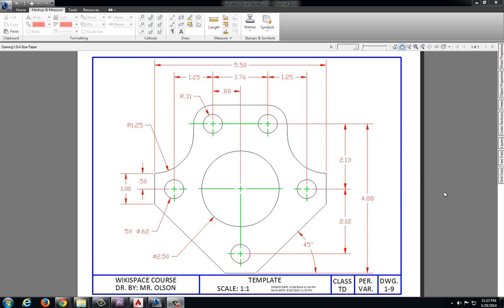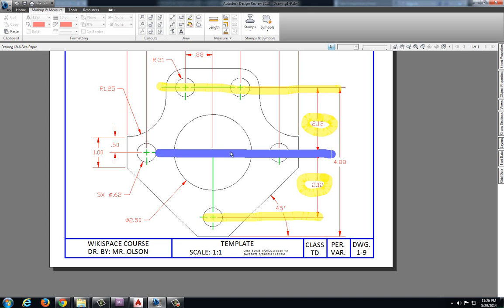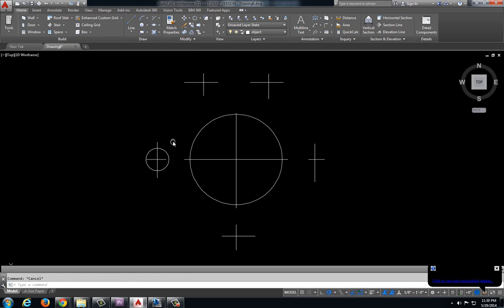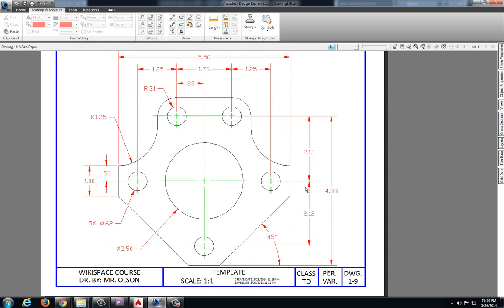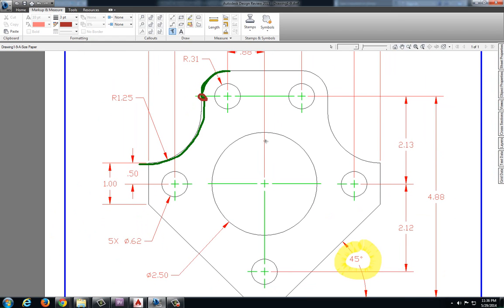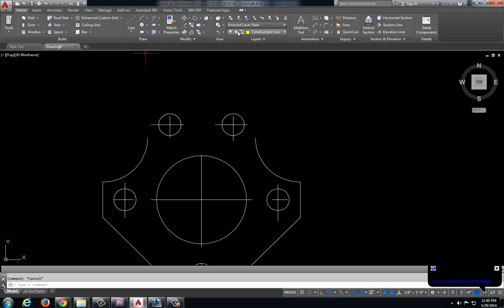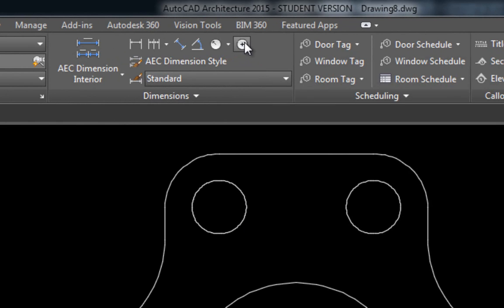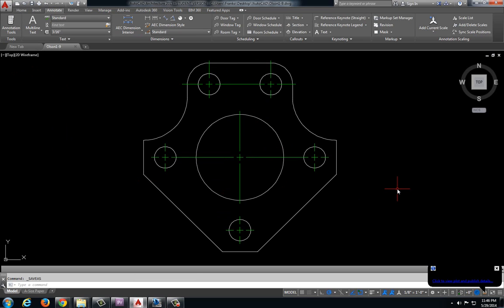Solving Drawing 1-9, Template